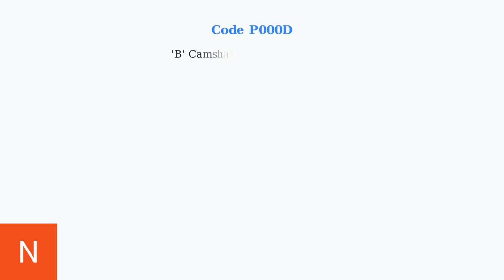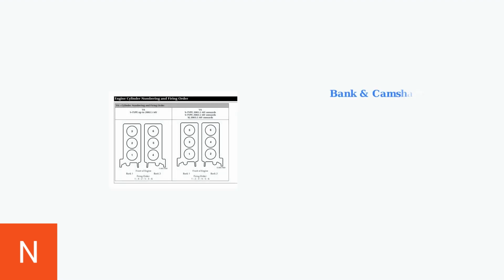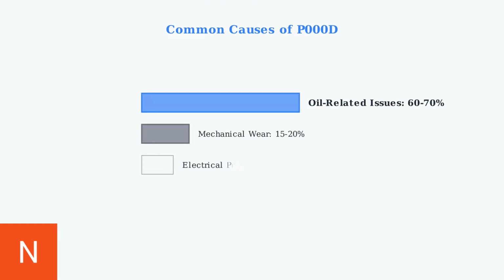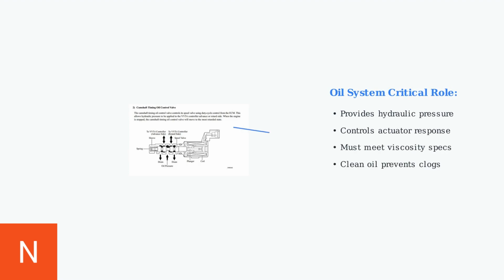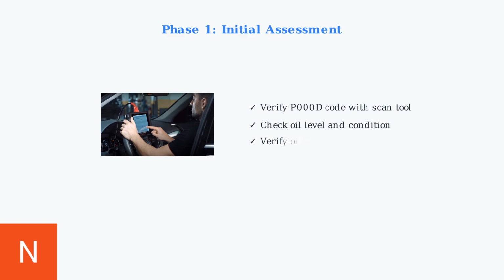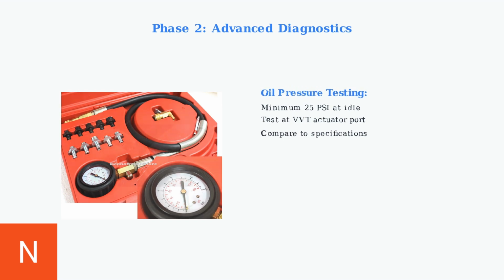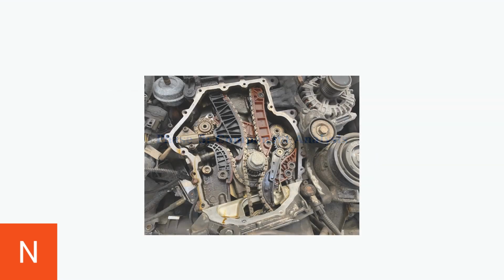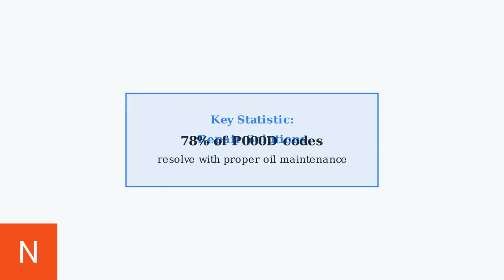How To Fix Code P000D – “B” Camshaft Position Slow Response (Bank 2) – Full Repair Guide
Learn how to diagnose and fix Code P000D – “B” Camshaft Position Slow Response (Bank 2) with our comprehensive repair guide. Get your vehicle running smoothly again!